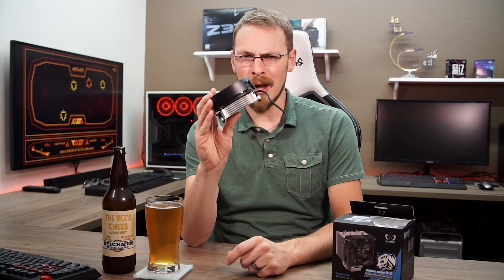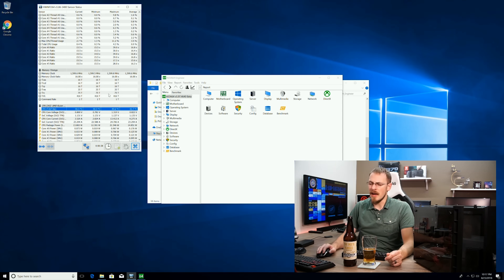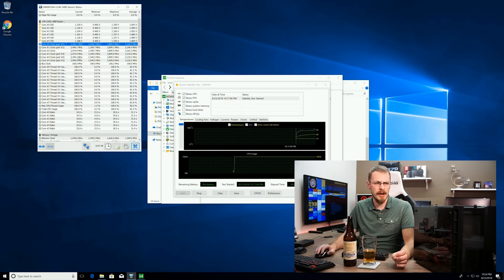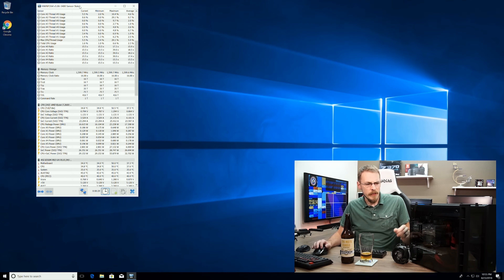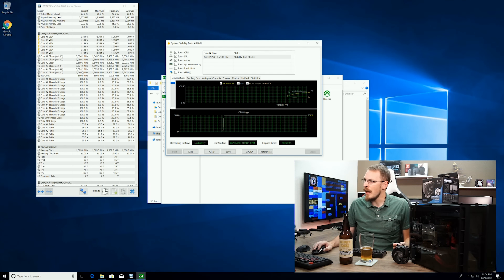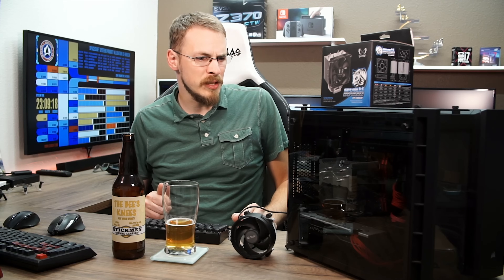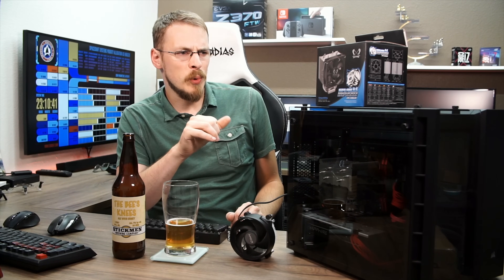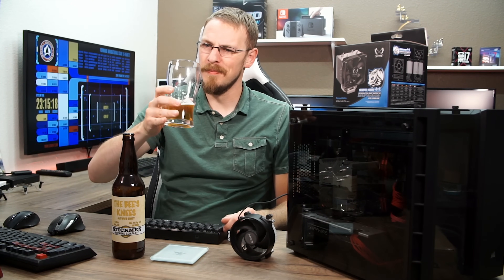Scythe Byakko CPU Heatsink Review - Friday Flights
So you just got a brand new CPU, and want to know if $25 can upgrade your stock cooler.  Well, what if I told you the Scythe Byakko SCBYK-1000 cooler would not only run quieter and cooler, but you could actually see performance gains?

It's the Bee's Knees... Literally!  The Bee's Knees from Stickmen Brewing Company (Tualatin, OR) is an Ale infused with Honey.  Very sweet and tasty, and easy drinking at 7% ABV and only 25 IBUs.

Ryzen 5 2600
MSI B350m-PRO-VH-PLUS
8GB kit of G.Skill Ripjaws 3000
Corsair Crystal 280X Micro-ATX Case
Sapphire RX 580 PULSE